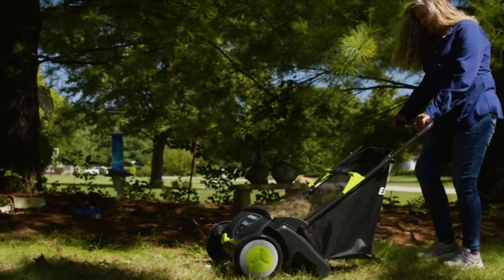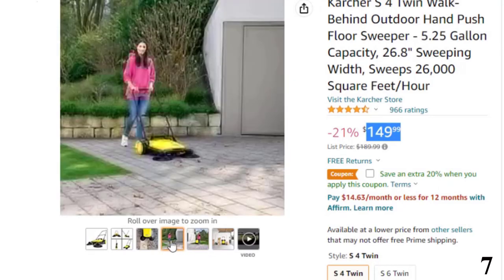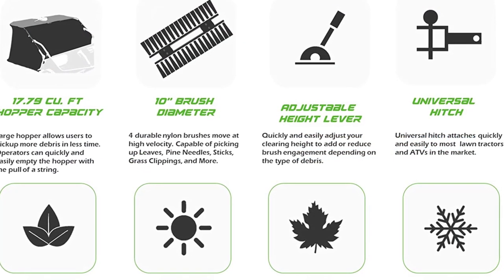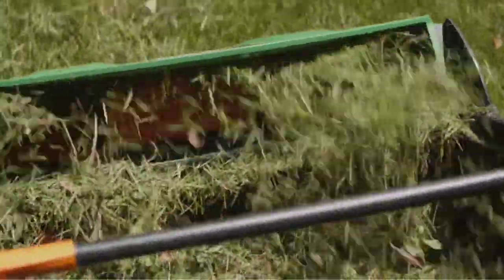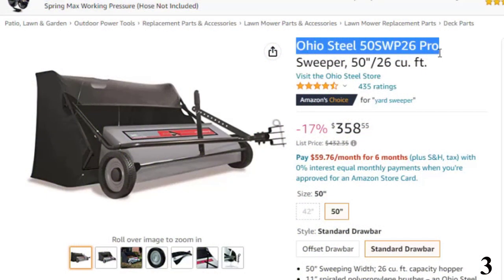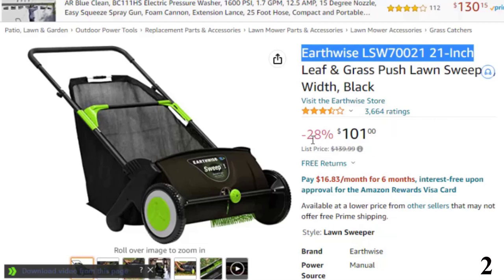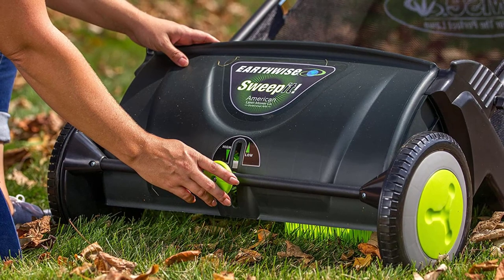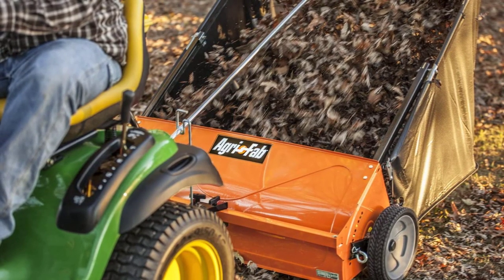Top 7 Best Lawn Sweepers In 2022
List Of Top 7 Best Lawn Sweepers:
References to the goods:
1)► Agri-Fab 45-0492 Lawn Sweeper
2)► Earthwise LSW70021 21-Inch Lawn Sweeper
3)► Ohio Steel 50SWP26 Pro Lawn Sweeper
4)► Agri-Fab Inc 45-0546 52 Lawn Sweeper
5)► Scotts Outdoor Power Tools Lawn Sweeper
6)► 42" Tow Behind Lawn Sweeper
7)► Karcher S 4 Twin Walk-Behind Outdoor
A perfectly maintained clean and green garden will definitely enhance the beauty of your home. Although, it is a difficult task but you can achieve it with the help of various garden tools. Here, we are discussing about lawn sweeper, a helpful hand weapon to remove debris easily without damaging the lawn.
This lawn sweeper work well to save your time, energy and money when maintaining the yard, so as to keep it look clean, safe and attractive. But before purchasing this lawn sweeper for your lawn, you have to keep 3 main factors in your mind to grab the best one.
Sweeping Width – The wider the sweeping path of the lawn sweeper, the more area can be covered in one pass. So, choose the sweeper with a wider path.
Size of the Lawn – The size of the lawn will definitely decide the type of sweeper for proper maintenance of your lawn. Push along lawn sweepers are good to use for lawns up to 2000 square feet whereas the tow behind lawn tractor attachment works well for larger lawn areas